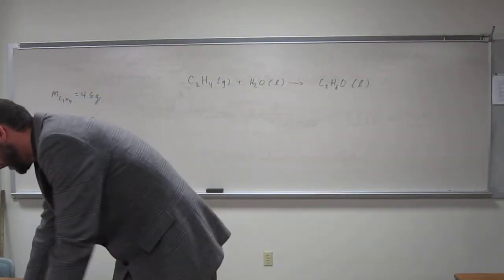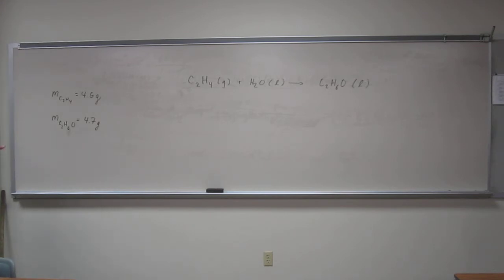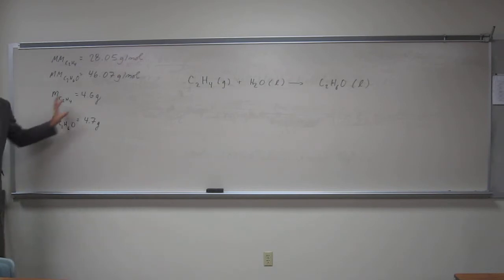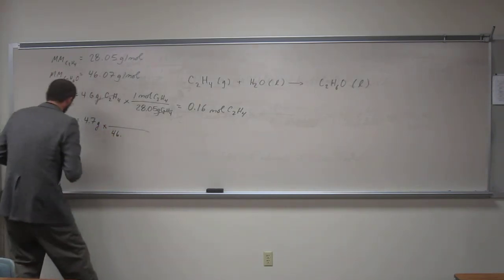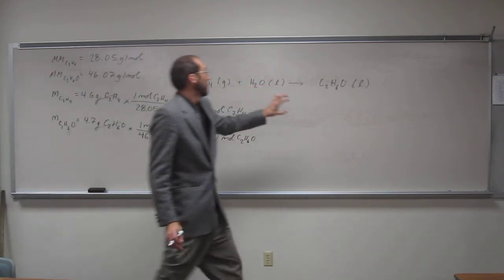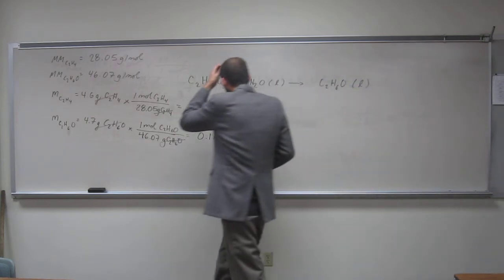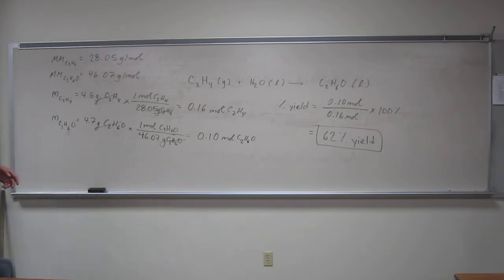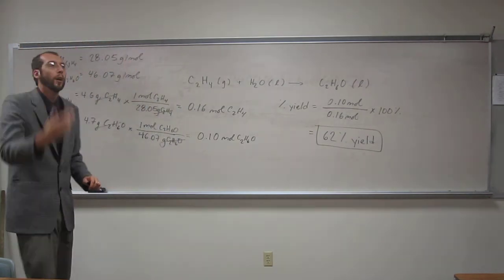Calculate Percent Yield From Mass of Reactants 001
Ethyl alcohol is prepared industrially by the reaction of ethylene (C2H4) with water.

C2H4 (g) + H2O (l) -- C2H6O (l)

What is the percent yield of the reaction if 4.6 g of ethylene gives 4.7 g of ethyl alcohol.